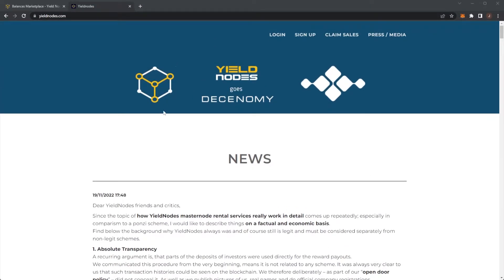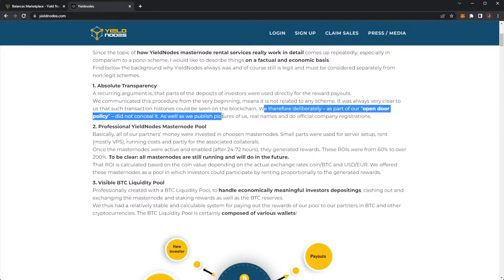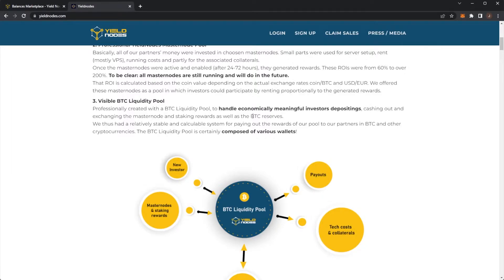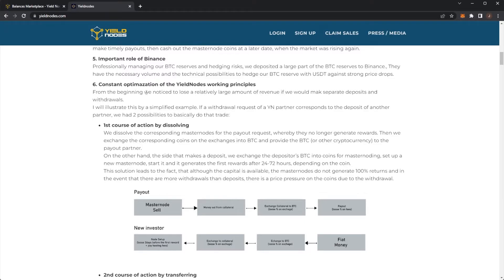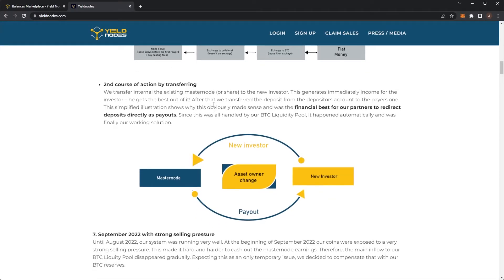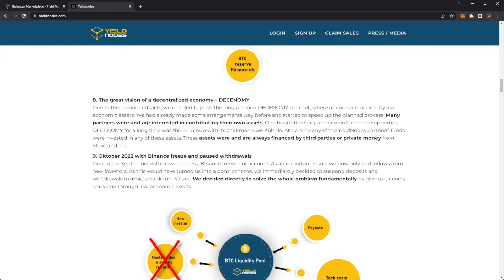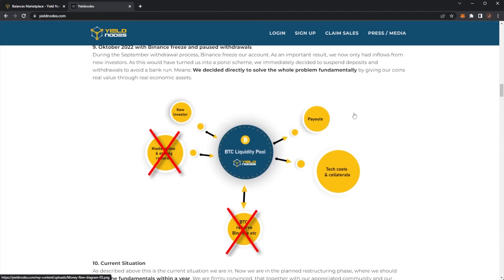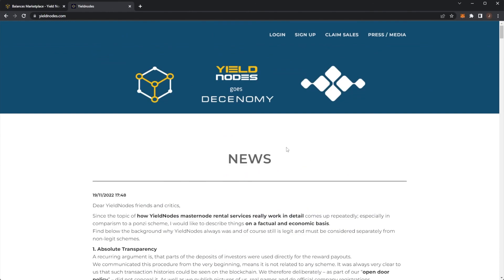Yield Nodes - Are Master Nodes a Ponzi? (Yield Nodes Update)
Yield Nodes Scam, yield nodes rugpull, yieldnodes can't withdraw, yield nodes nft what has happened?

Title: Yield Nodes - Are Master Nodes a Ponzi? (Yield Nodes Update)